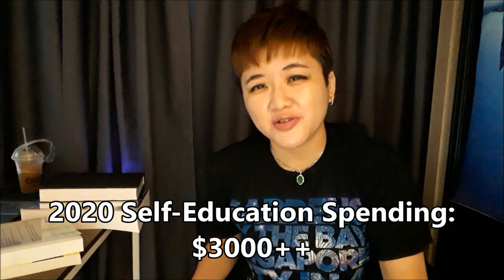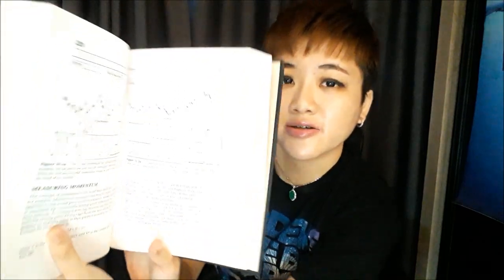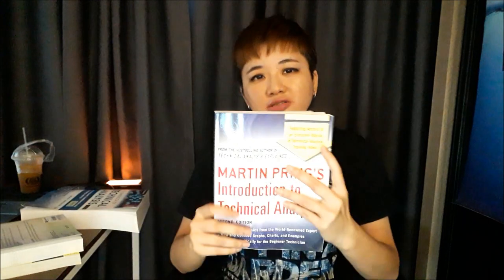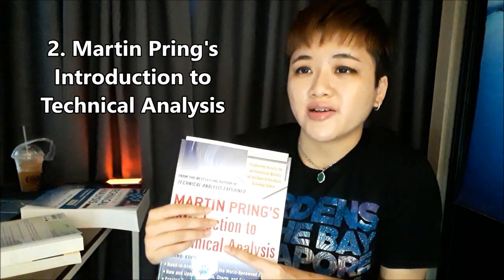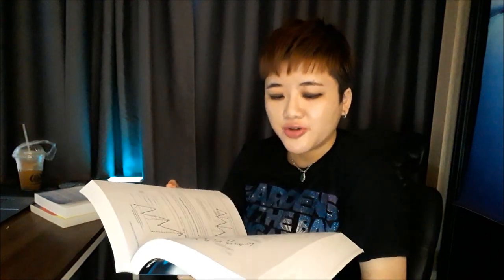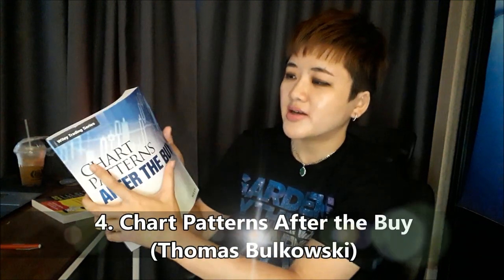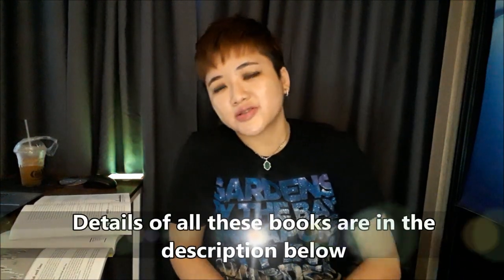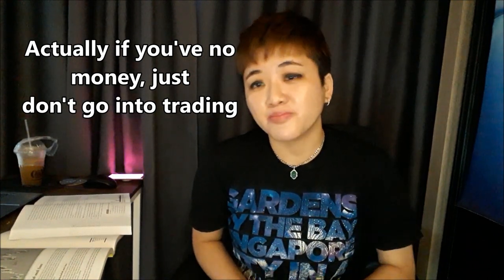Technical Analysis Book Recommendations for Traders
I want to share with you trading books that you can read during this quarantine period particularly focused on technical analysis books as well as chart pattern books and candlestick trading books you can consider.

Reading trading book won't help you become profitable but it will help you build a solid foundation to become a successful trader. Trading books have their place but doing the actual thing and having a proper trading mentor will serve you better than just reading trading books alone.

You can read the best trading book in the world but it won't help if you are not able to apply what you've learn from the trading books. If you're looking for forex books or stocks trading books to read, you can start with these technical analysis books as well.

If you're looking for some trading book recommendations, then hope this video clarifies everything. You can check out the list below:

TRADING BOOKS RECOMMENDATIONS:

Technical Analysis of the Financial Markets

Technical Analysis of the Financial Markets (Study Guide)

The Handbook of Technical Analysis

Martin Pring’s Introduction to Technical Analysis

Chart Patterns After the Buy

Candlestick Charting for Dummies

Karen is a motivational speaker based in Singapore and Malaysia and delivers talks that touch the heart of her audience members.